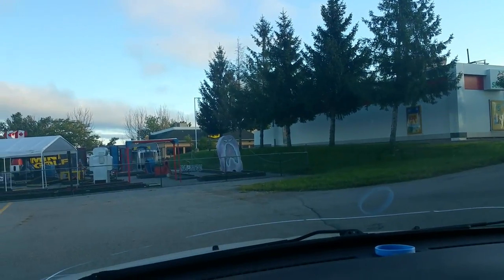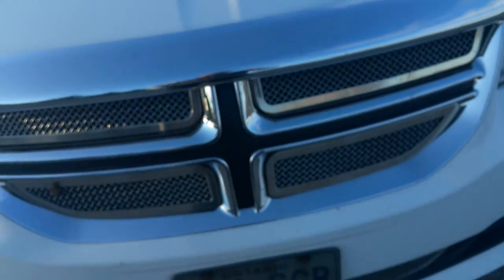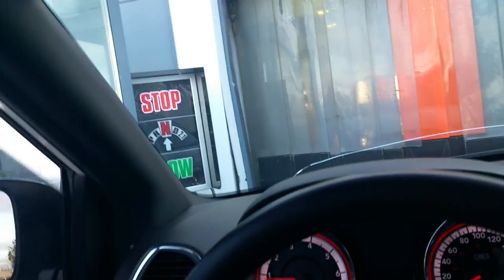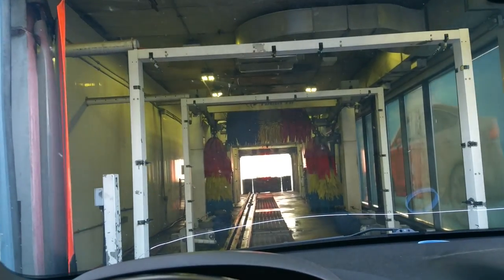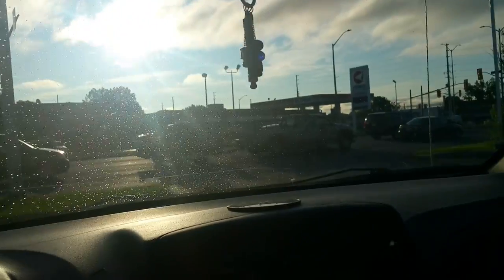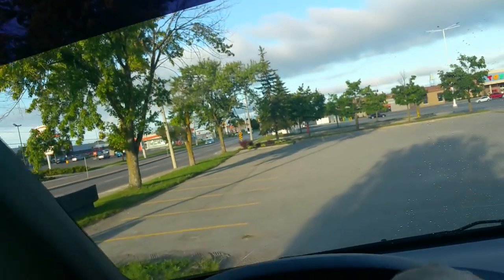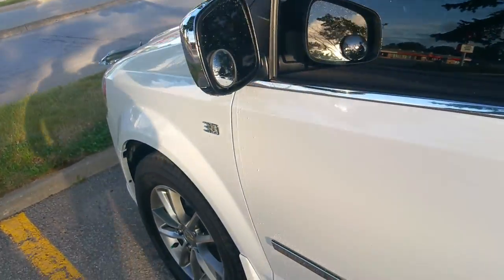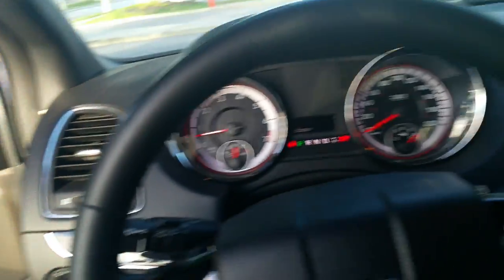Review of the Shell Car Wash in Belleville (Touchless)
Welcome to my review of the Shell car wash in Belleville Ontario.  Last time I did the soft touch wash and this time because you gave the last visit over 20 likes I have came back to do the touchless option.  If you haven't seen my last visit here, the link is below.  :)

All rights of the video are mine. All stills, video, music created/captured by yours truly. No reproduction for media/news/YouTube is allowed without prior written permission.